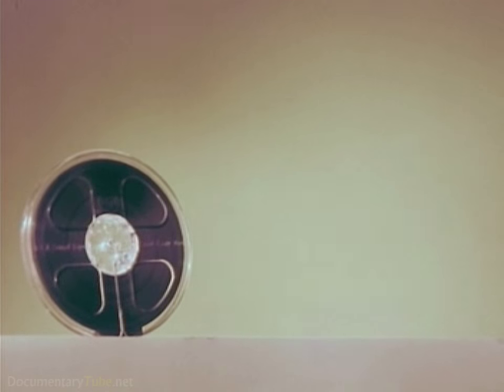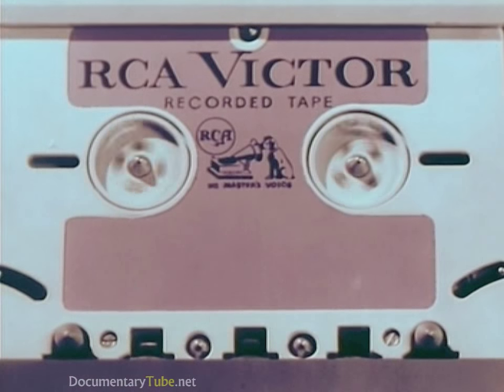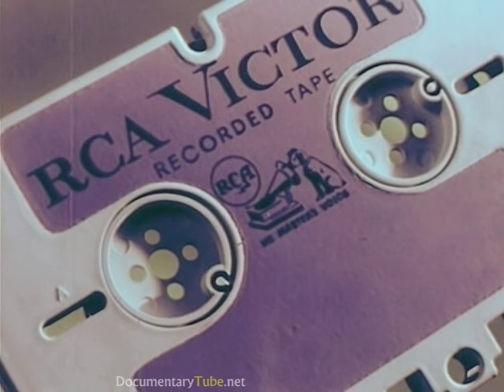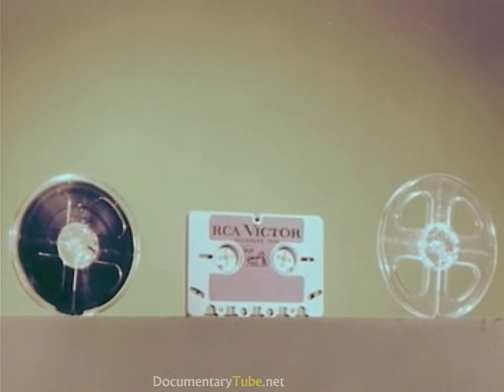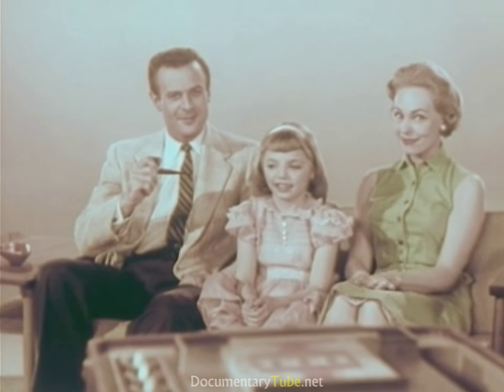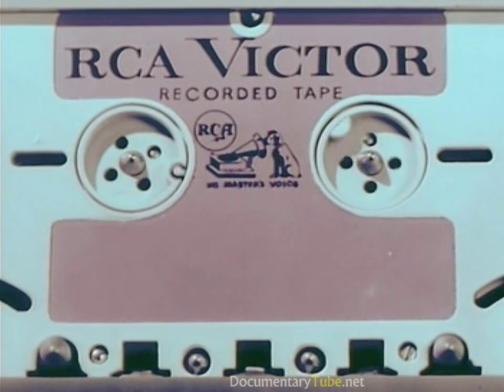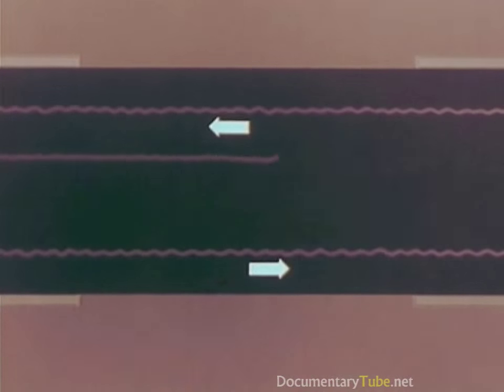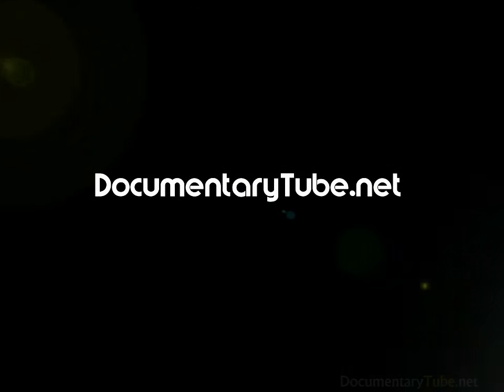HOW IT WORKS: 1950's Tape Players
This demonstrates vintage RCA stereo equipment which used a larger cartridge than the commonly known cassettes from the 1980's.